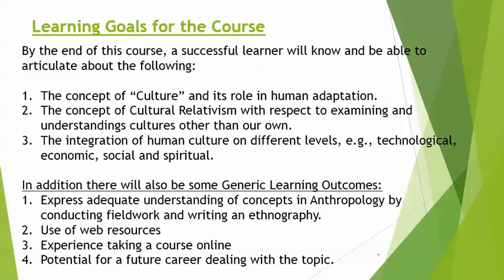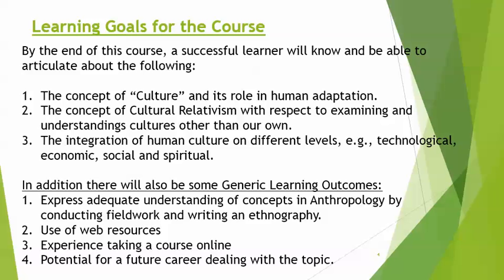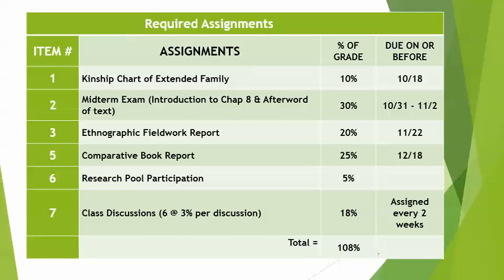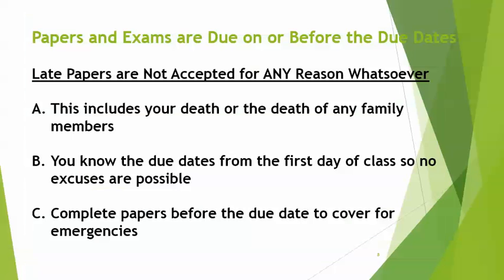Welcome Lecture Anth 101